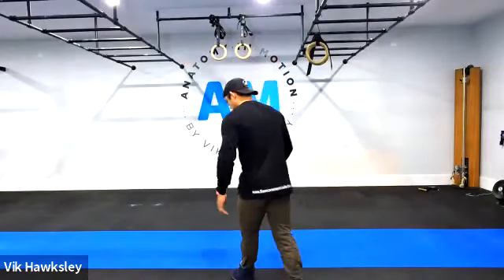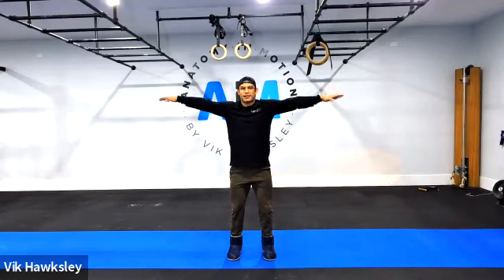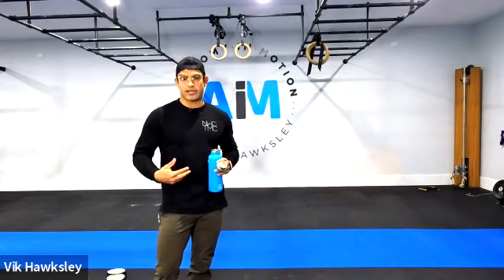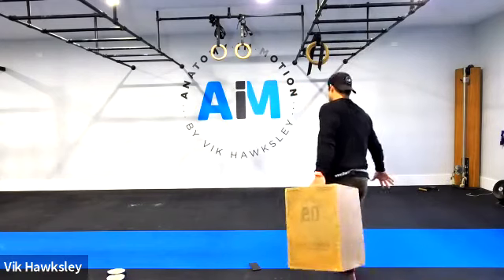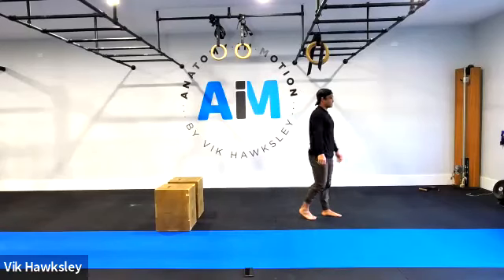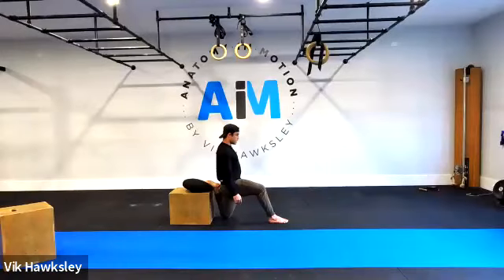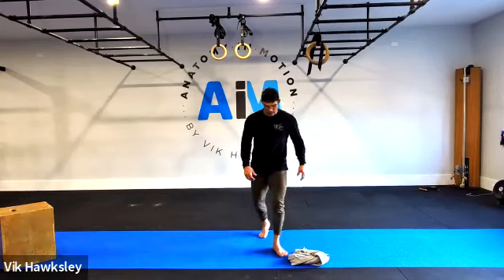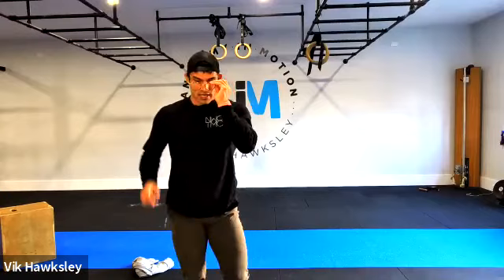GET BENT WEEK 5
Full body flexy work starting with spinal movements.